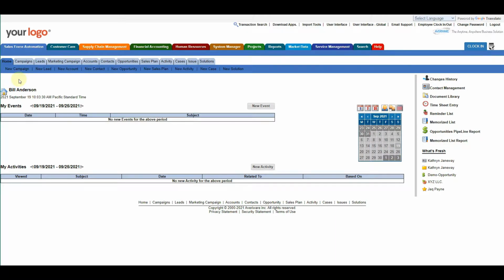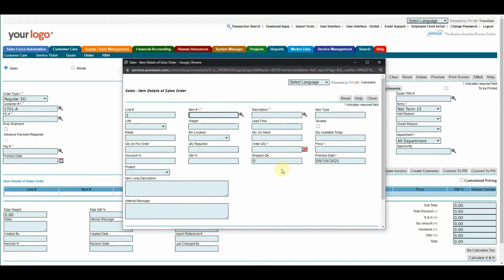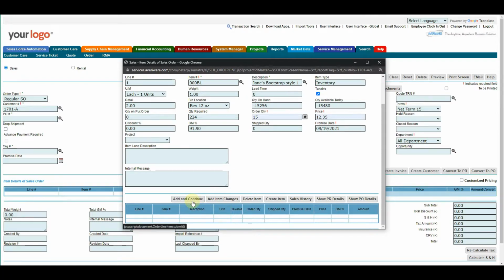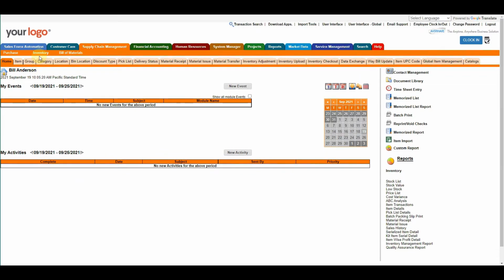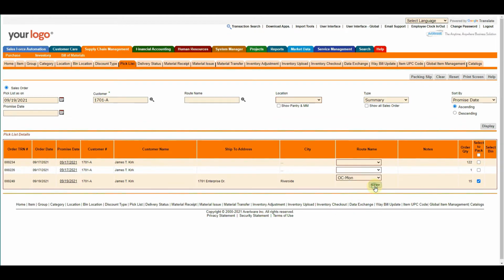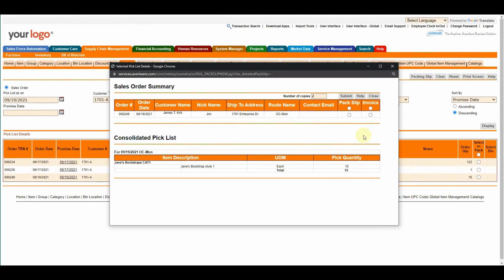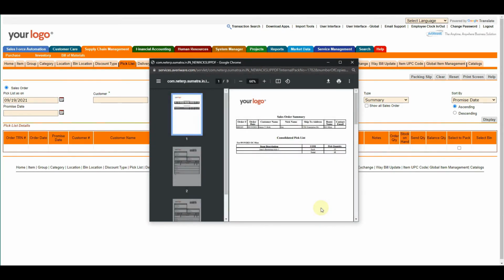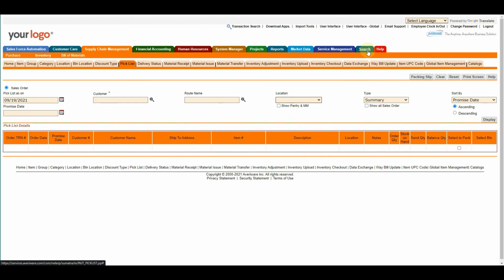Averiware: Convert Sales Order To Packing Slip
Averiware is a cloud based ERP solution that lets you take better care of your customer better than it's competitors. Get a full 360 view of your customer.
Give your customers the ability to use you self service portal 24/7.

We are a great solution for the following industries:
- Distribution
- Delivery Service
- Beverage Distribution
- Professional Services
- Field Service firms